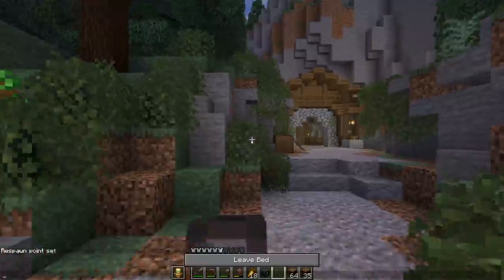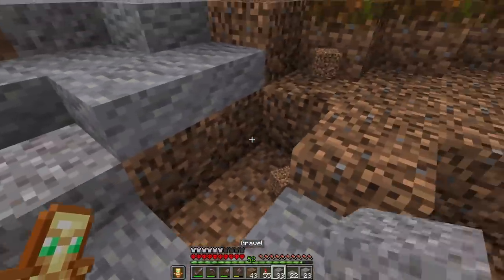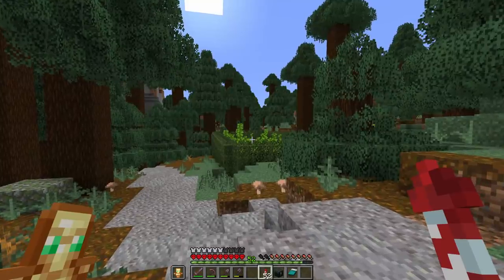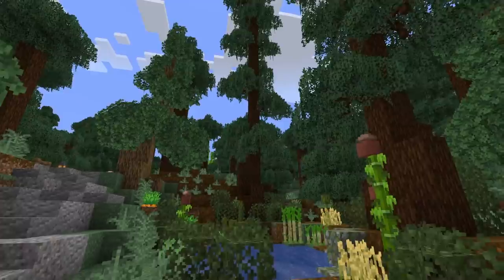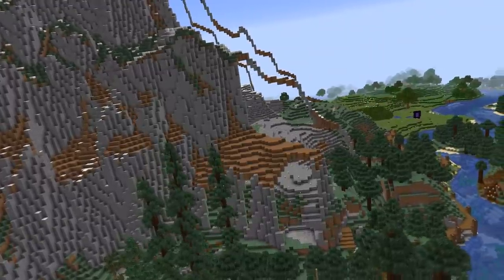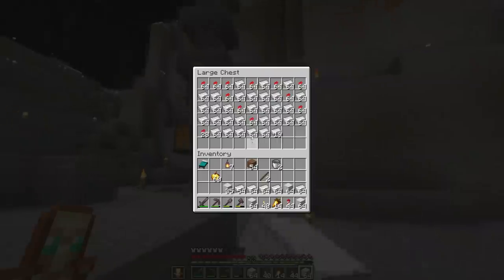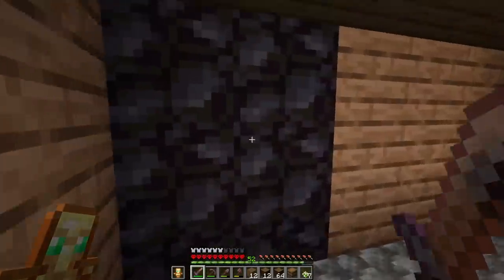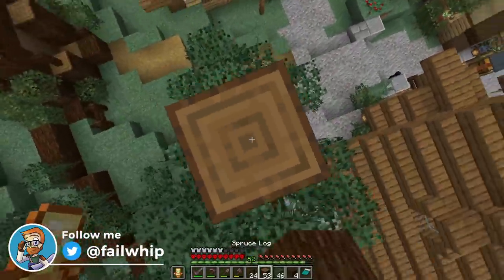Village Butcher Shop and Forest Pathway Minecraft 1.16 hardcore survival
Village Butcher Shop and Forest Pathway Minecraft 1.16 hardcore survival Ep. 24

It's time to add another building to the village center, today it's a butcher shop for our future butcher villager trades! The bamboo farm in the last episode is working great but we need to decorate it and add a new pathway through the forest!